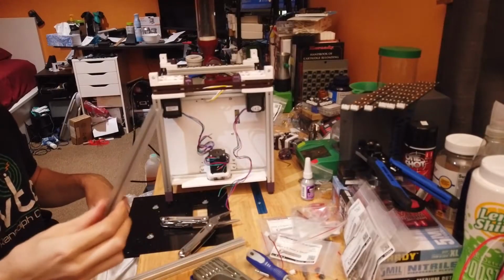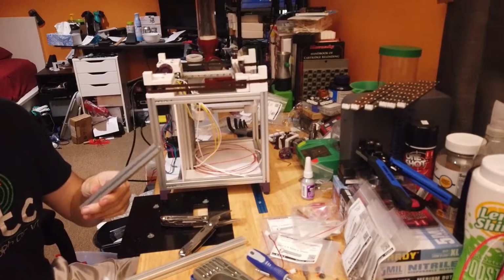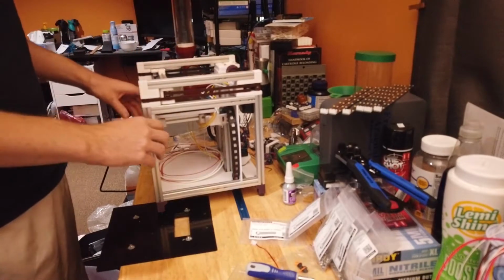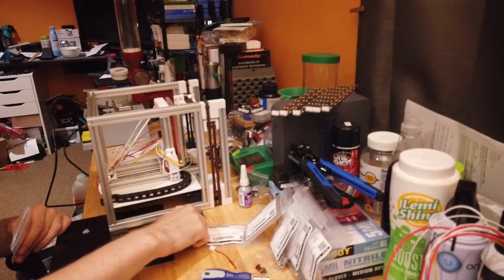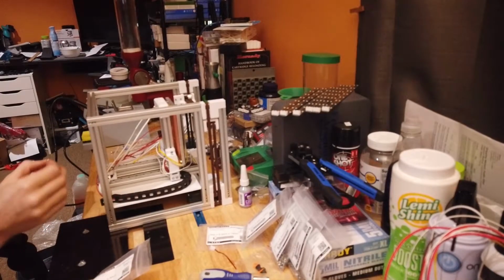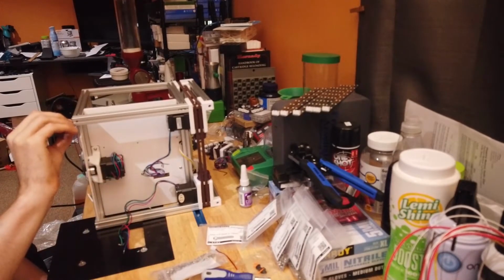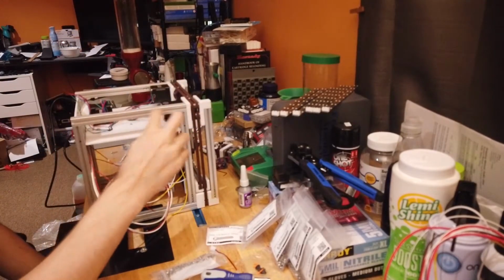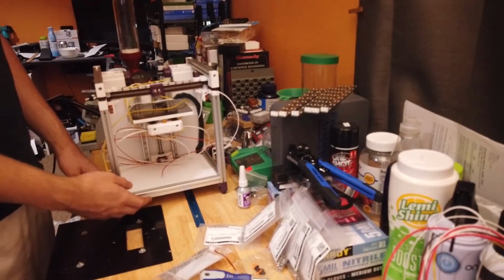Voron V0 Build - E12 - Final Frame Assembly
This week, it's time to get the last few pieces of the frame assembled, get the last few nuts in the frame for holding the side panels in. And from here it's just a few more parts until it's all finished and we're printing with it.